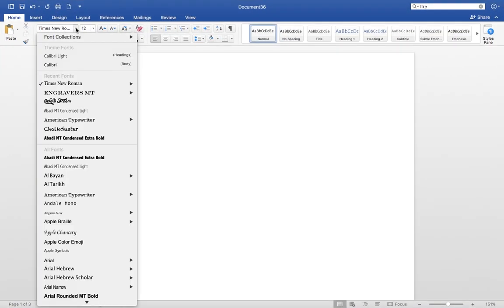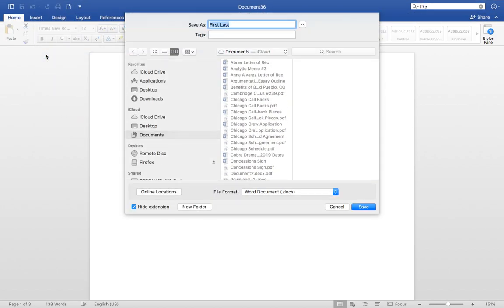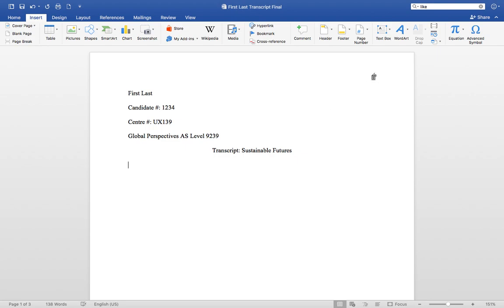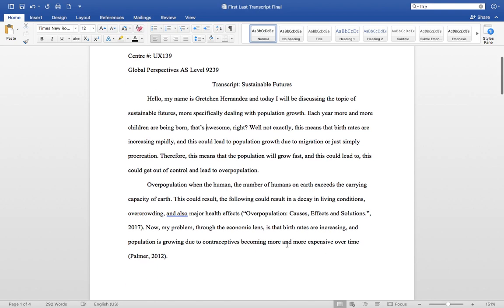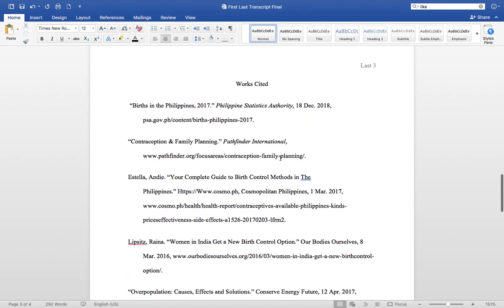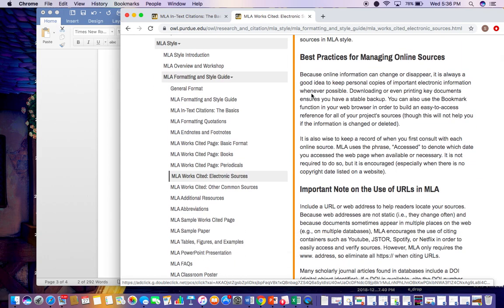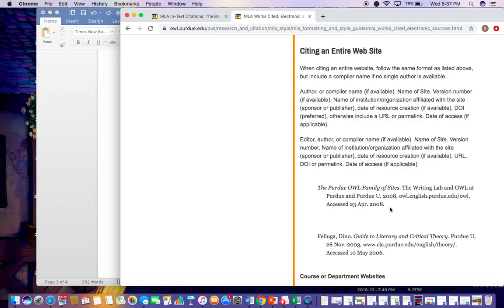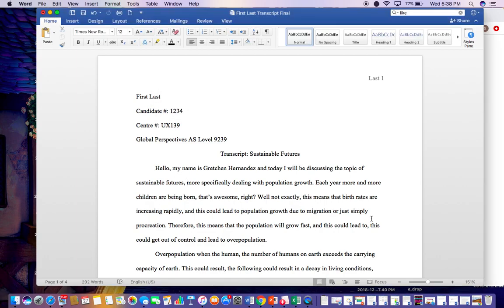Paper 3 Mock Transcript Formatting